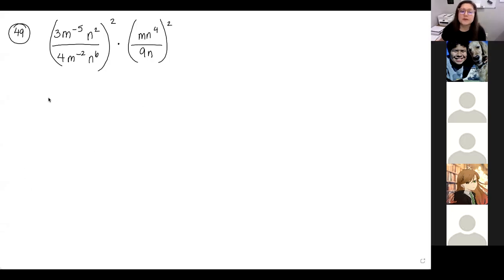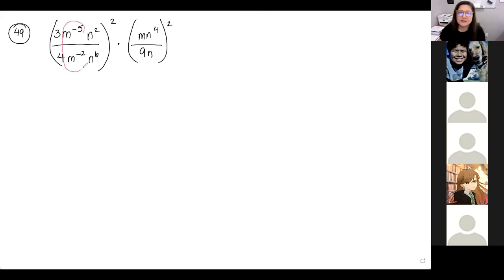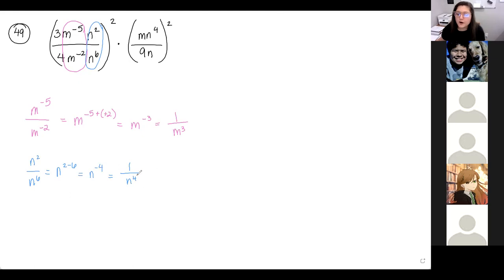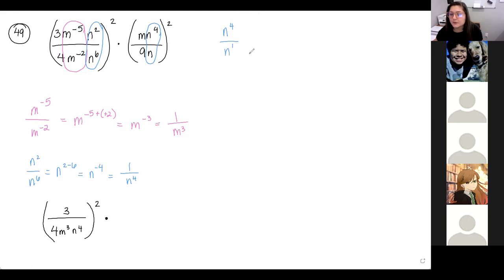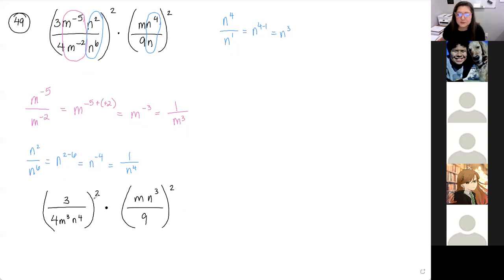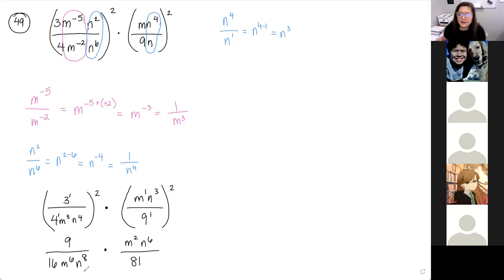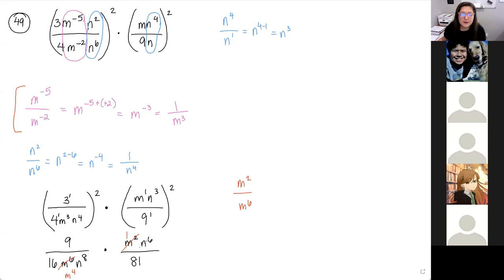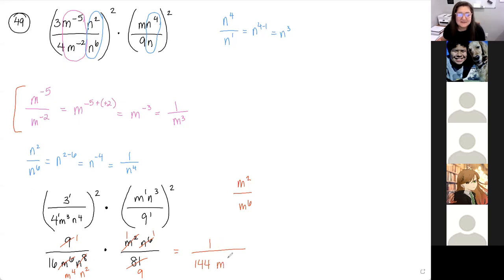Working with multiple terms and exponents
In this video I work through a problem that most students find challenging when starting to work with exponents in the beginning of the unit. But we quickly see that this problem is basic, and just requires time and patience.